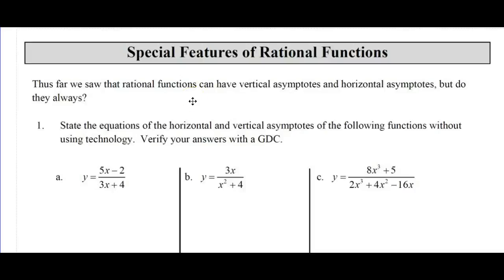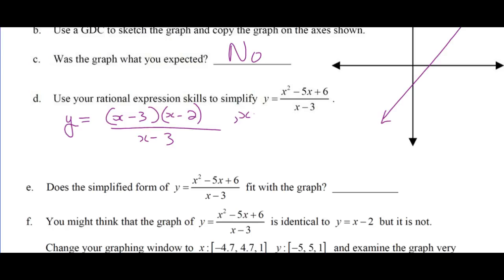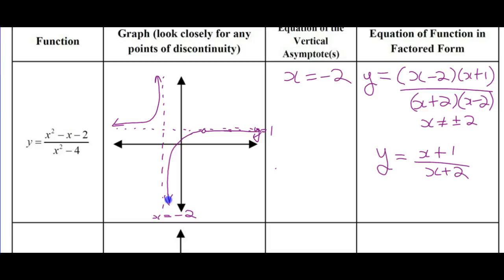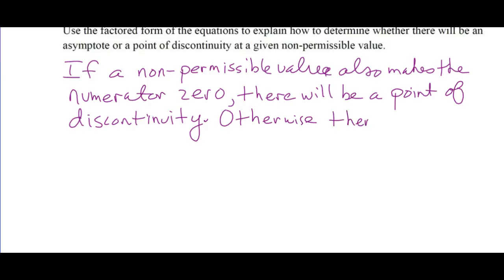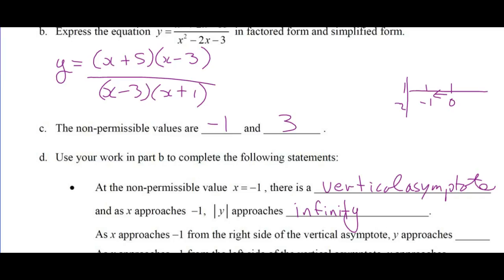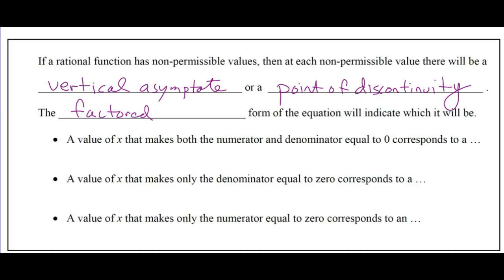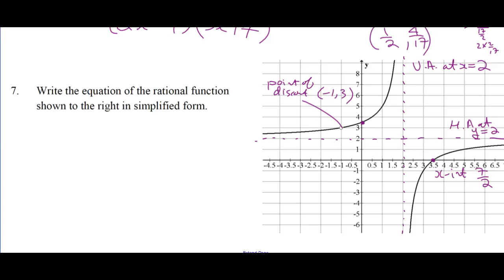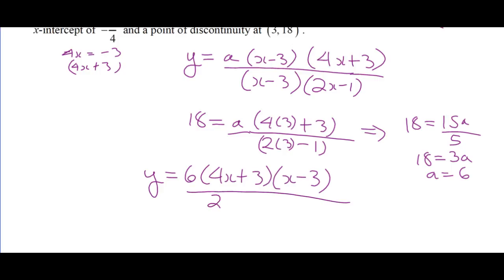Special Features of Rational Functions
HWW Math 30-1 Special Features of Rational Functions